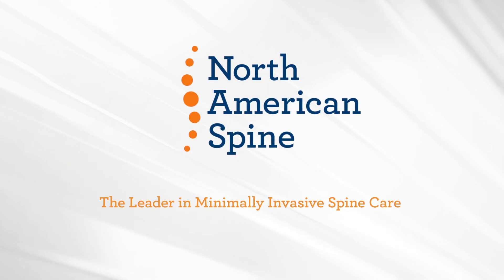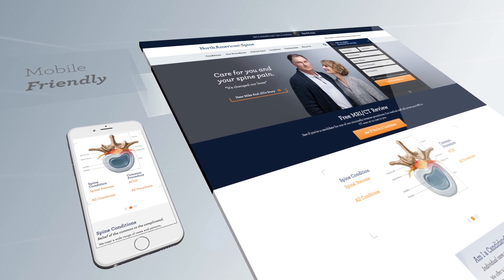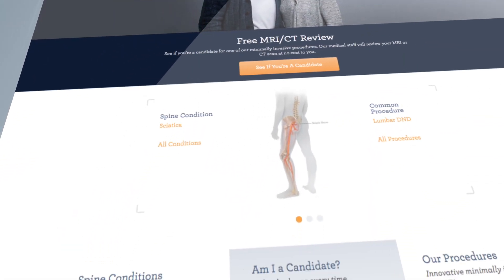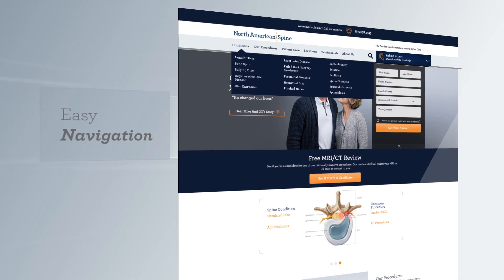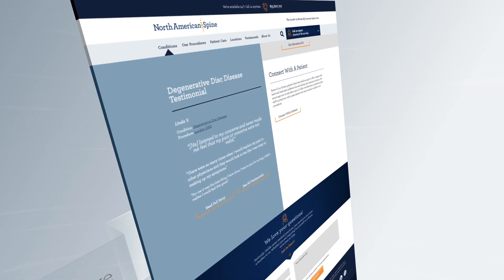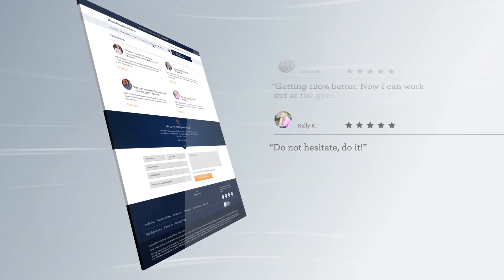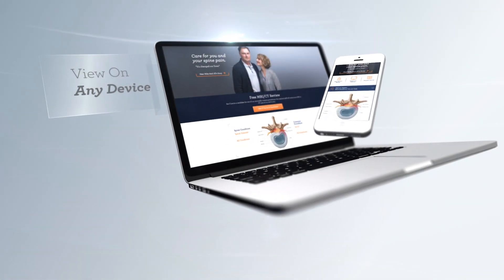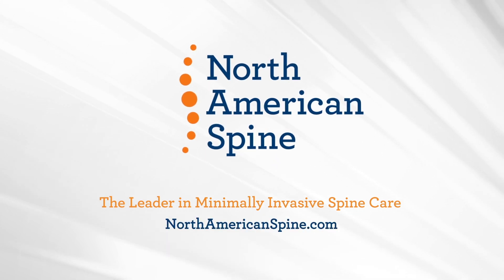North American Spine has a New Website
North American Spine has a brand new website! This video provides the ultimate guide.